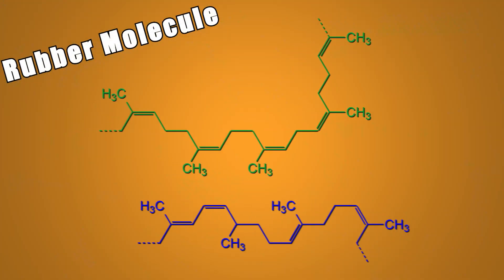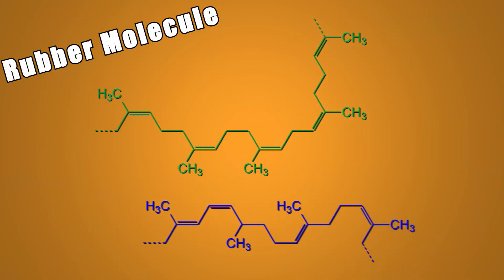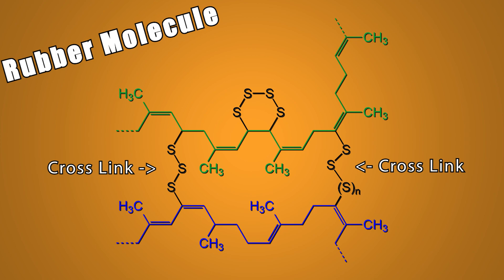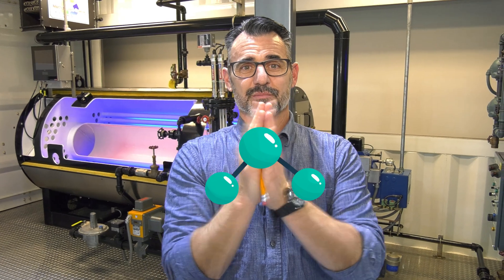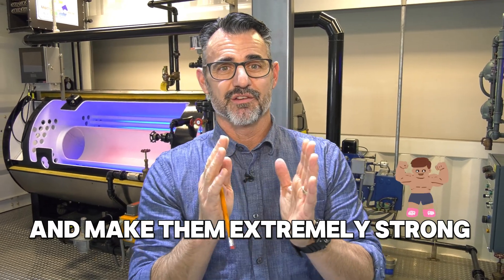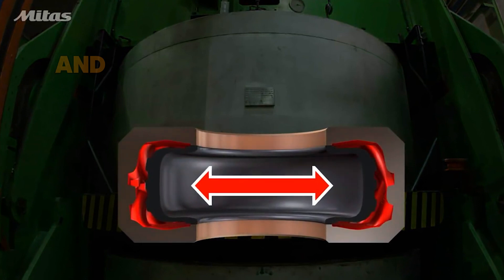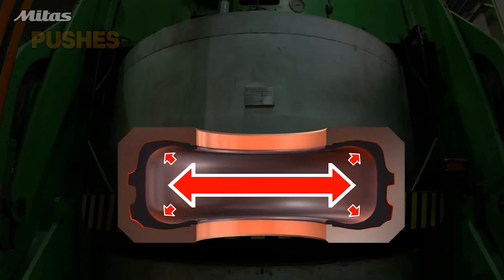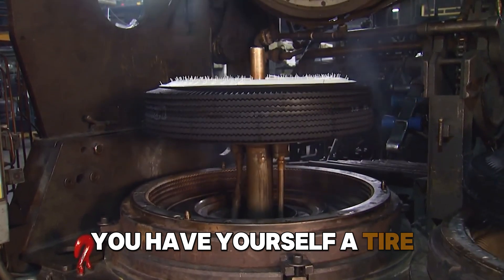Steam in Action: The Science of Vulcanized Rubber - Steam Culture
Explore the fascinating process of vulcanization, pioneered by Charles Goodyear, that led to the creation of stronger, more durable rubber. See how this innovation impacted everything from automotive to stationery.

We offer nationwide boiler rental. Get a quote within an hour!